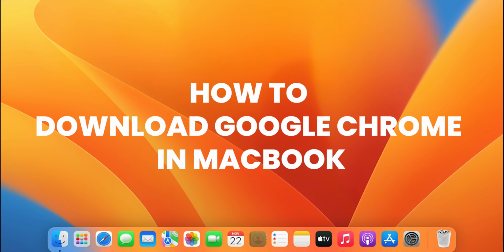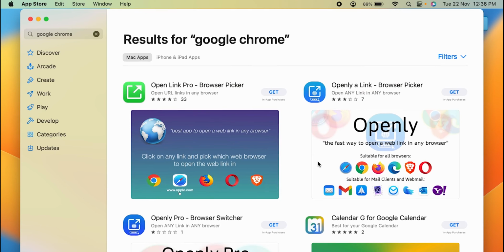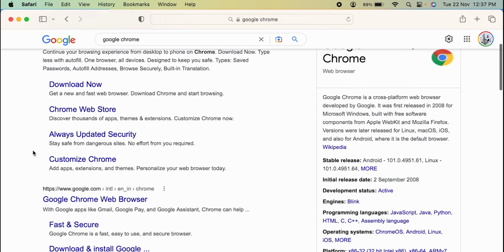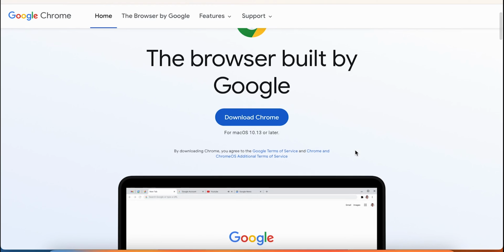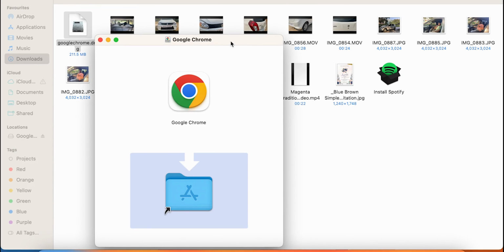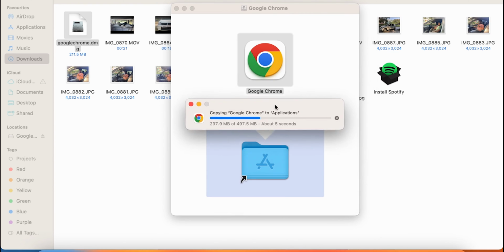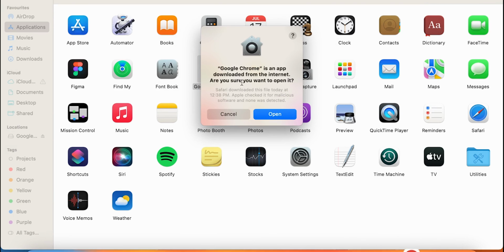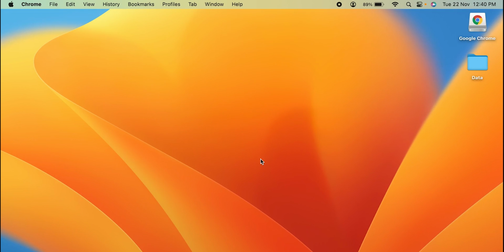How to Download Google Chrome in Macbook Air/ Pro or iMac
How to download google chrome to your Macbook? Learn how to download google chrome to your Macbook? Learn to download chrome to your MacBook Pro or Air. A simple tutorial that teaches you the steps to download google chrome in Mac OS.